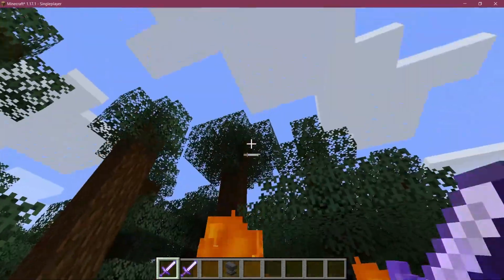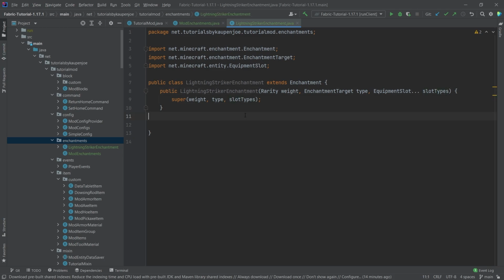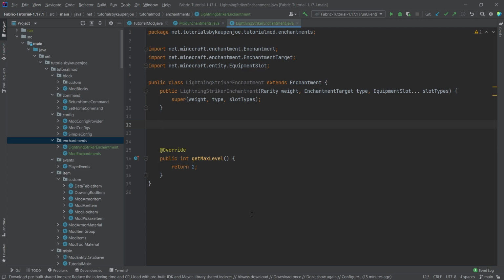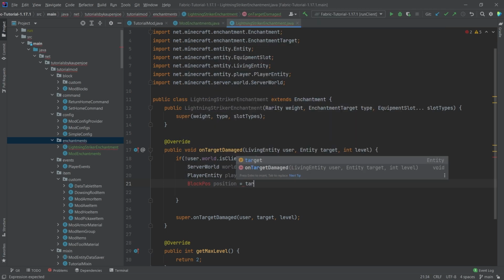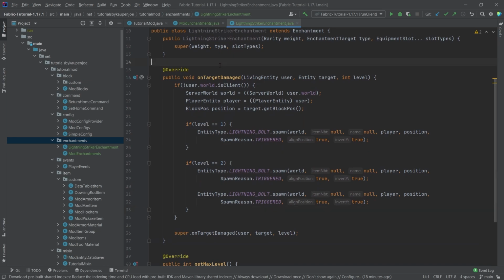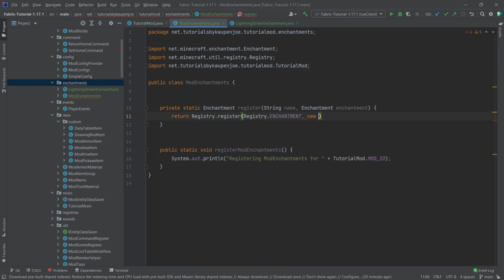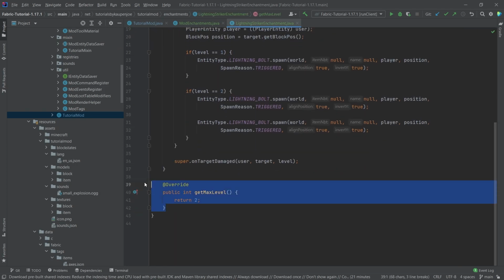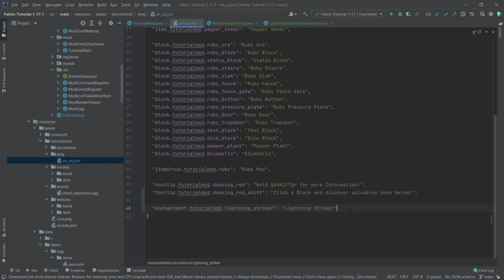Minecraft, but WE ADD CUSTOM ENCHANTMENTS with Fabric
In this Minecraft Fabric Modding Tutorial, I show how to add CUSTOM ENCHANTMENTS to Minecraft 1.17.1 using Fabric!

== TIMESTAMPS ==
0:00 Intro
0:34 Creating the Classes
0:56 Making the Custom Enchantment
5:26 Registering the Enchantments
7:28 Demonstration
8:35 Translation
8:58 Outro